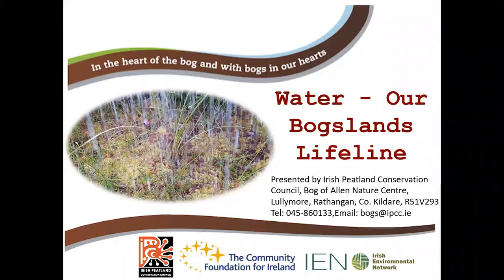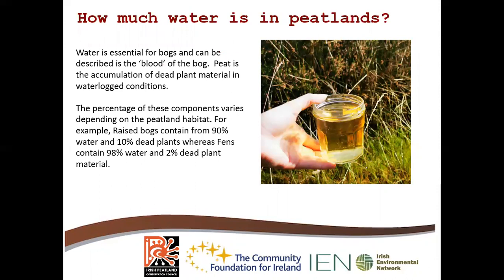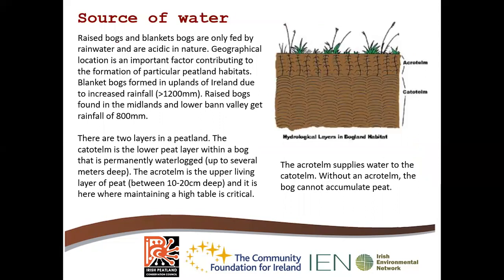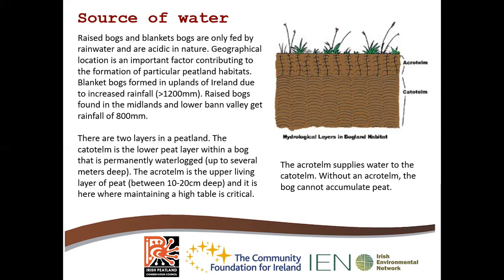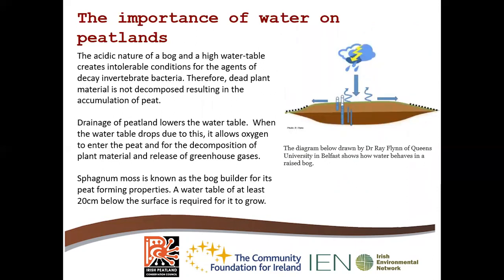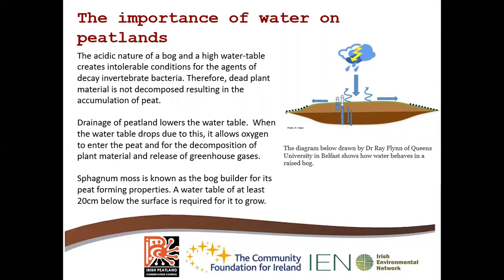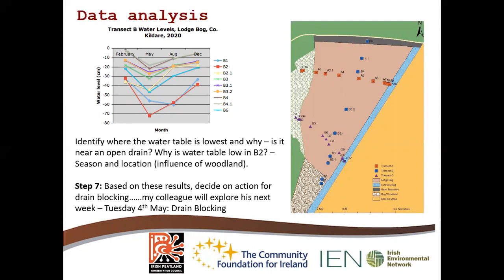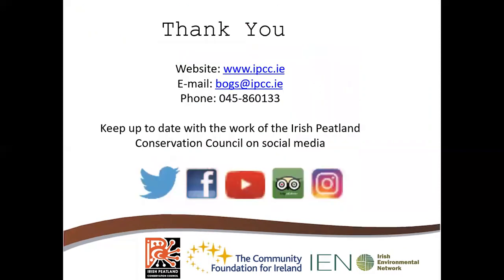Talk 6 - Lunchtime with the Irish Peatland Conservation Council - Water, Our Peatlands Lifeline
Lunchtime with the Irish Peatland Conservation Council is a series of nine peatland talks that are designed to allow you the viewer, as a member of the public or peatland custodian, explore and discover peatland habitat and biodiversity, the benefits peatlands offer us all and shares methods used to complete a peatland habitat condition assessment, monitor species and restore peatland habitat.  This sixth talk focuses on the importance of water in a peatland and how you might assess the hydrology of your local peatland.   Lunchtime with the Irish Peatland Conservation Council was made possible with funding support from the Community Foundation for Ireland through their Biodiversity Fund 2020 and the charity are going virtual with support from the Irish Environmental Network.